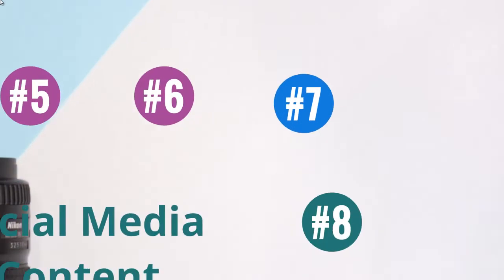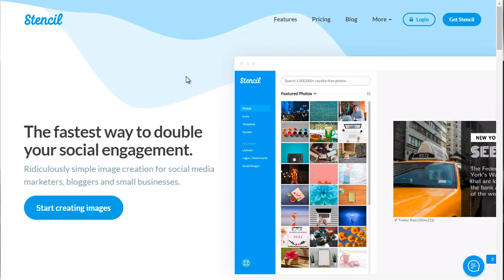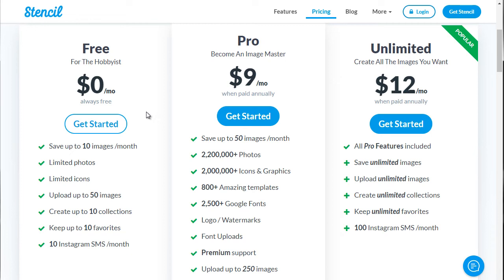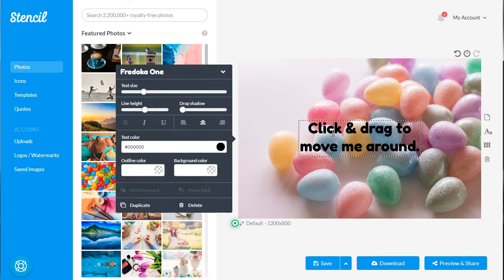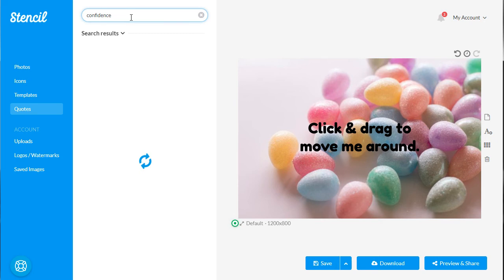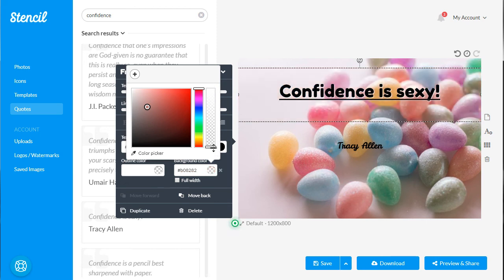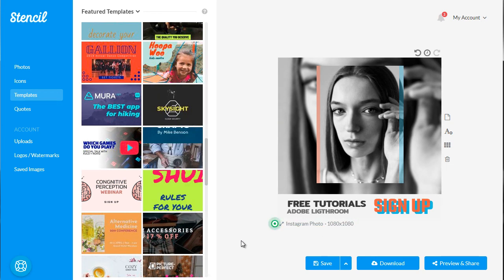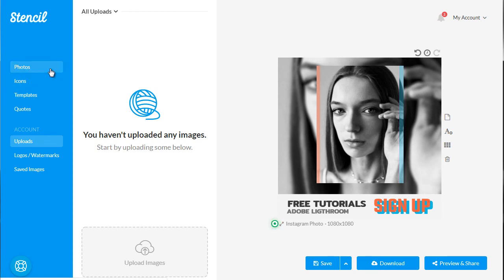Social Media Content Marketing Course || Part -07